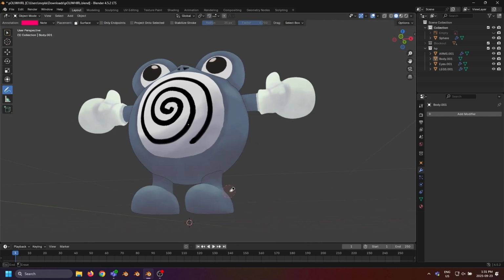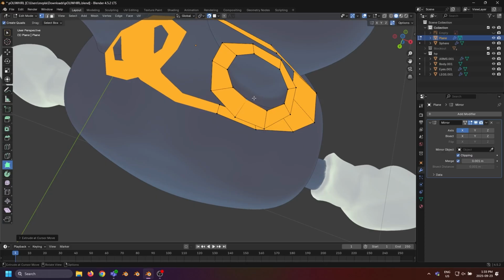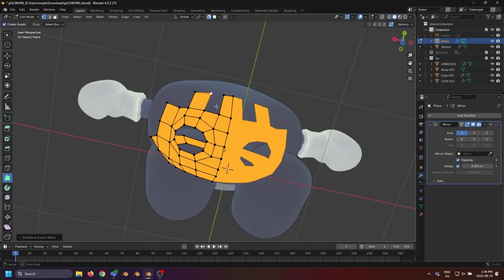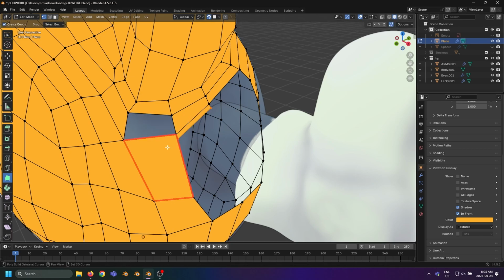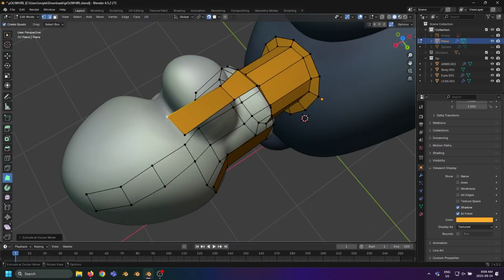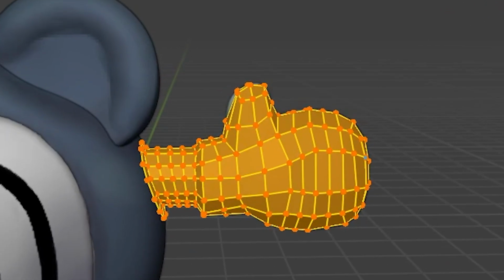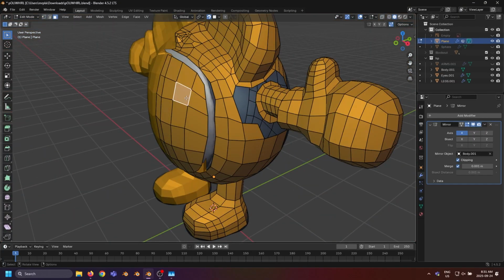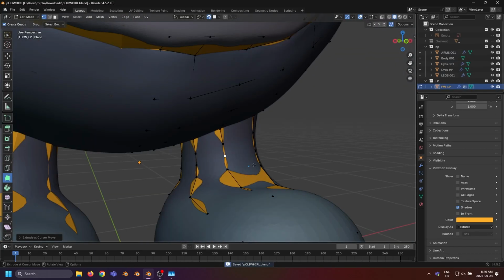Blender 4.5: Character Creation -- Retopology